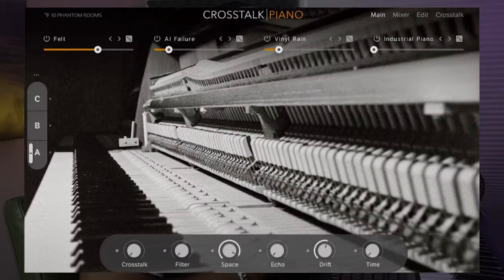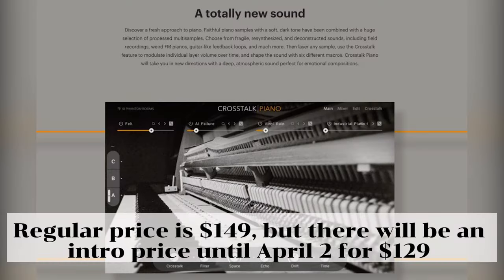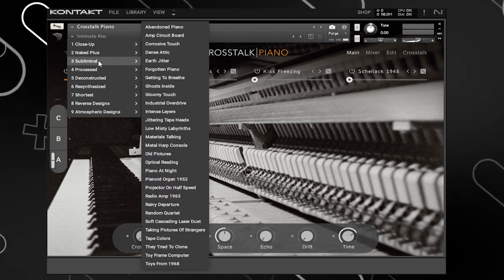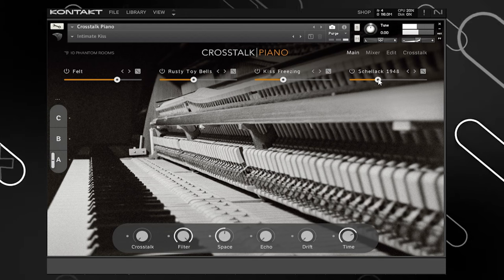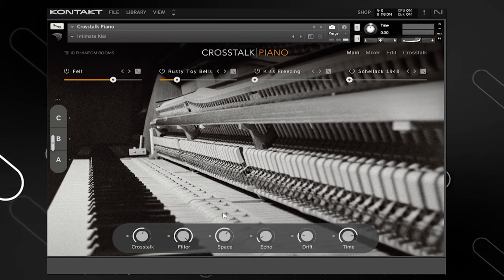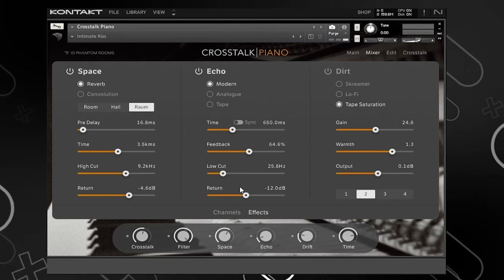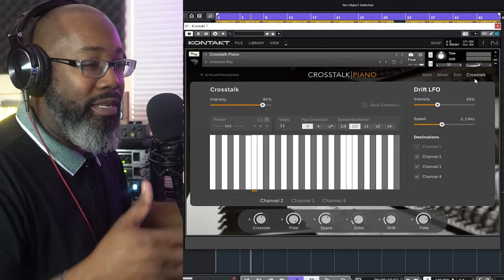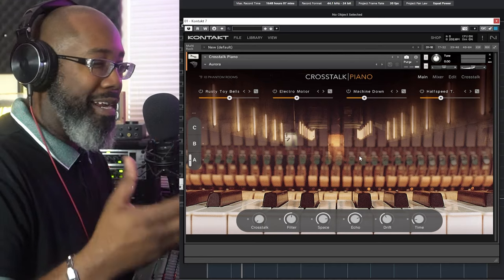Crosstalk Piano | Native Instruments | Full Walkthrough & Cook Up!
~What's good PULSE family!~

So here is another one for you guys to check out from @10phantomrooms and @NativeInstruments  called "Crosstalk Piano" This is an upright piano combined with processed multi-samples in a "completely new way". It has shifted piano sounds that overtime layers volume modulations like short peaks, smooth curves, pumping or etc. and it comes with over 200 preset and morph sound variations. So you guys be the judge of this one! Is this something that you will add to the production deck in your studio??? Appreciate you guys coming through and if interested the link for this is below! Appreciate you support family!

Blessings

a. Peavey Mixer (Outdated) but here is a great upgrade
b. Behringer Vacuum Tube Amp
c. Behringer 4 Channel Multicom Pro
e. Livewire Power Conditioner 9 Outlet
f. Recording Microphone (Booth)
g. Headphones
h. Sterling Mic with Boom Arm (Discontinued) but a good sub
i. Hue Lights (4 Pk)
l. M- Audio MR5 (Discontinued) next ones are BX5's
m. "HUSTLE" Signage